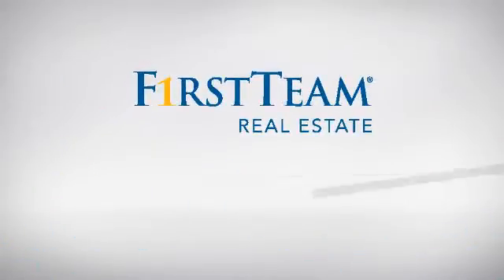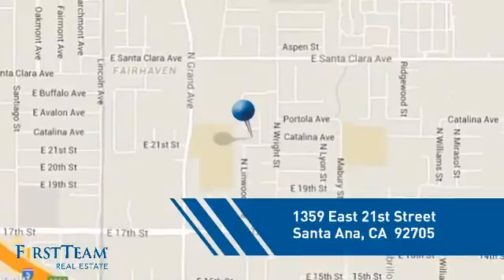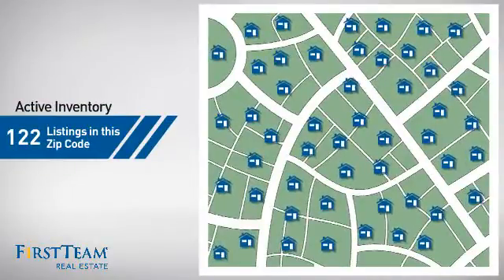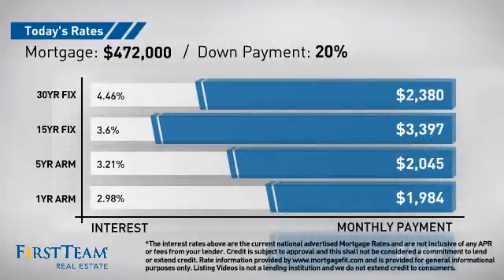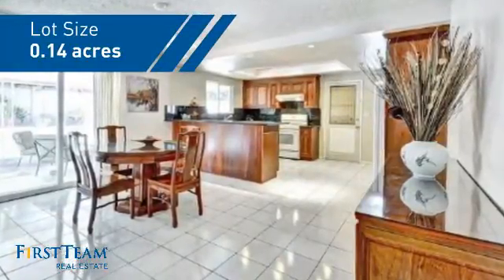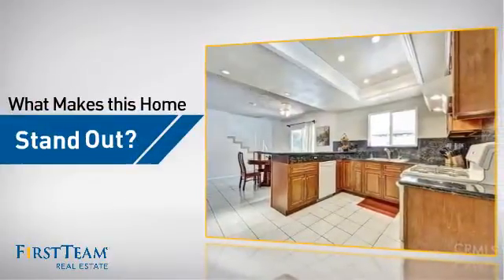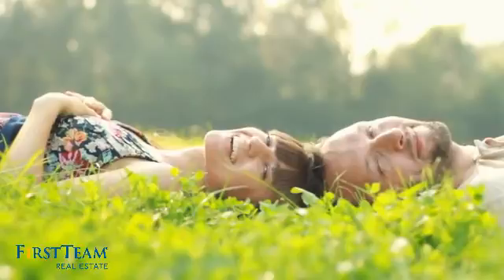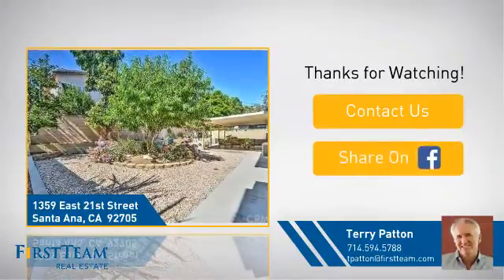1359 East 21st Street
Beautifully maintained and updated home in a quiet Santa Ana neighborhood. This lovely home features 3 bedrooms and 2 full baths, all located on the 1st floor, along with the kitchen, dining area and a large living room with a fireplace. Both bathrooms have been remodeled. The kitchen was updated several years ago with cabinets and granite counter-tops. Upstairs you will find a large bonus room/TV room. This home is complete with a spacious rear yard and a large covered patio, ideal for barbecuing and entertaining.